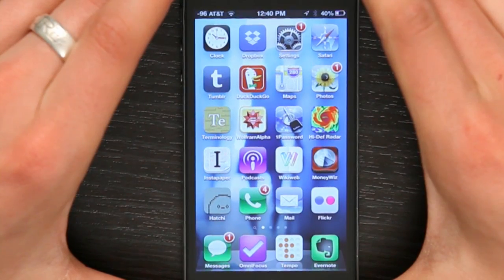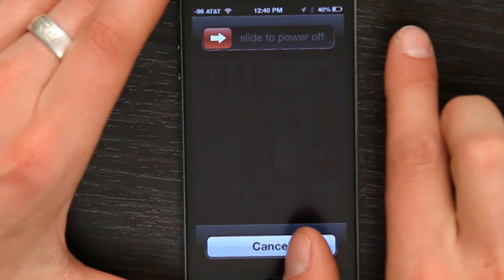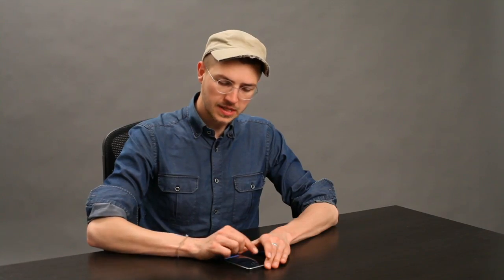Help Activating a Phone Number on an Apple iPhone : Tech Yeah!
Activating a phone number on an Apple iPhone requires you to send a signal to your service provider. Activate a phone number on an Apple iPhone with help from an electronics expert in this free video clip.

Series Description: Apple's iPad and iPhone line of electronics allow you to take your personal information with you wherever you happen to travel throughout your life in a really fun and easy to use way. Get tips on working with Apple electronics with help from an electronics expert in this free video series.